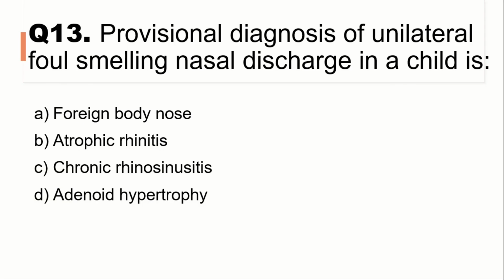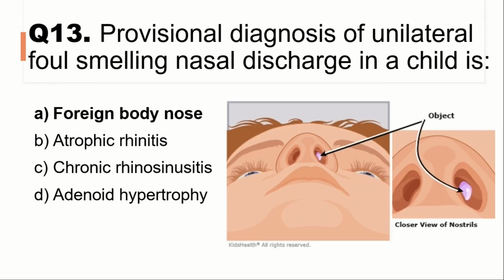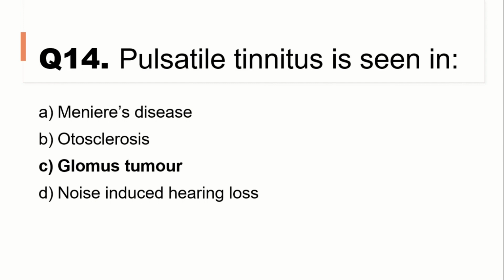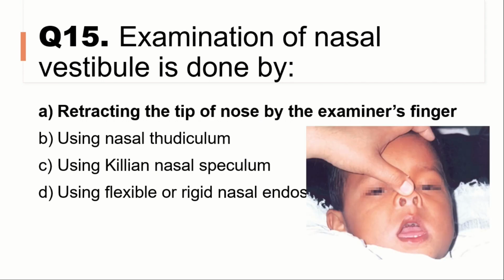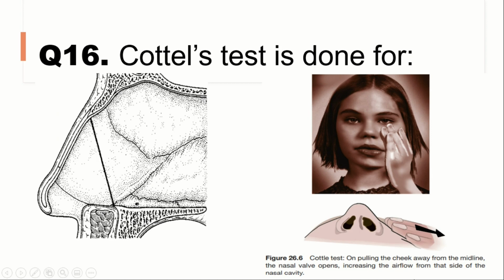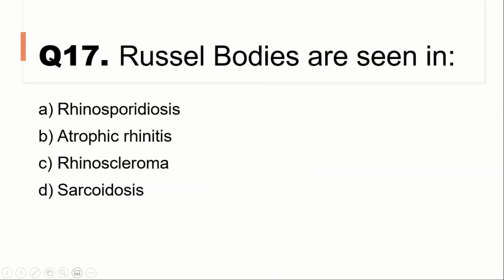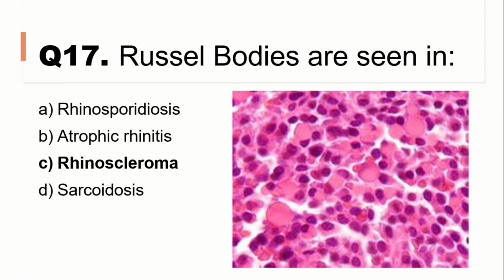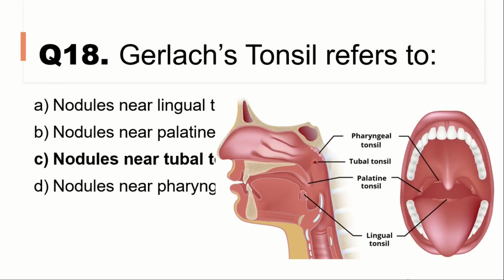ENT MCQs Part-3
This video is a continuation of ENT MCQs Series